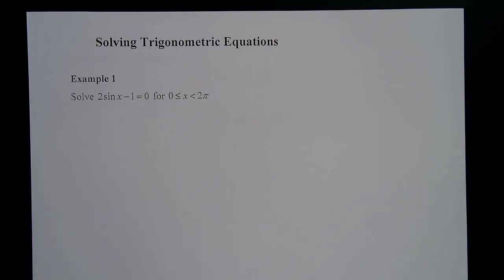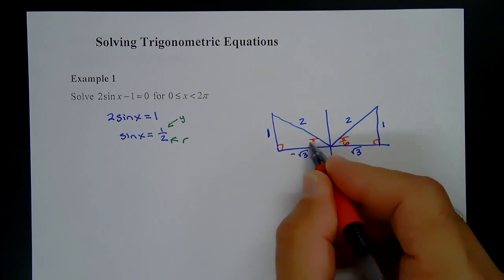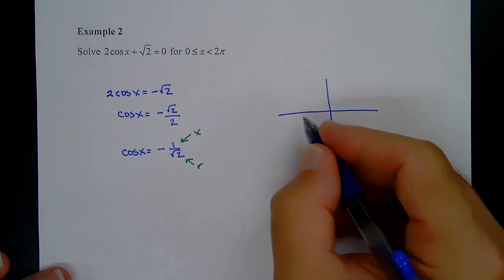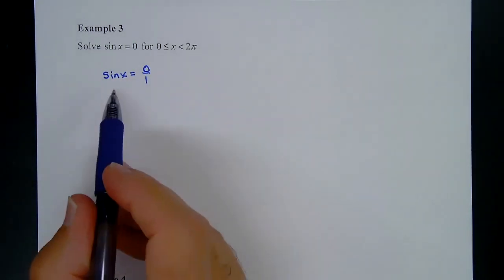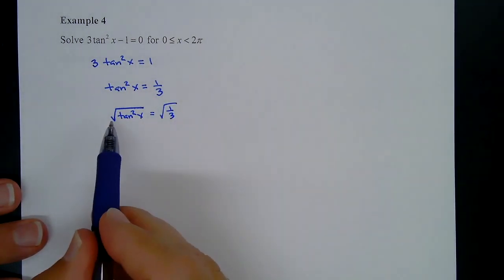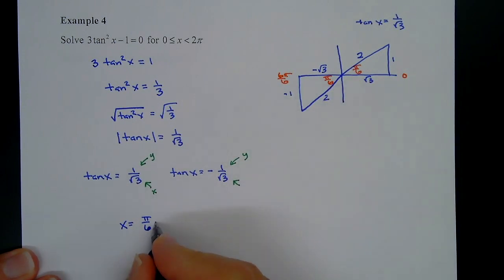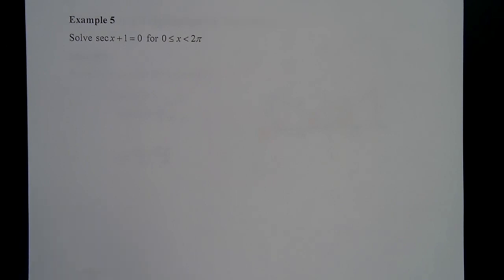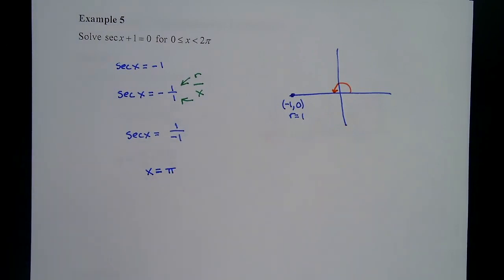Solving Trigonometric Equations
This video is about Solving Trigonometric Equations.